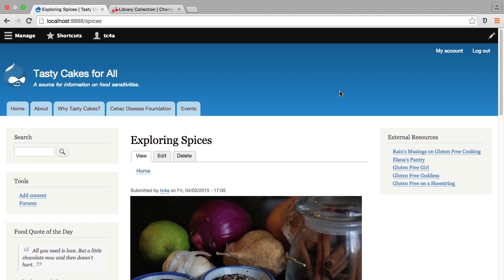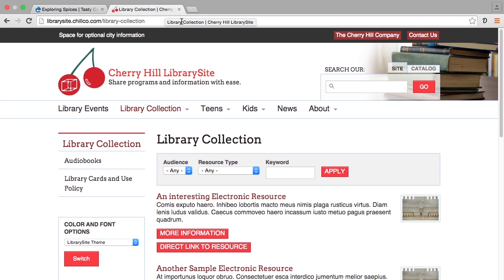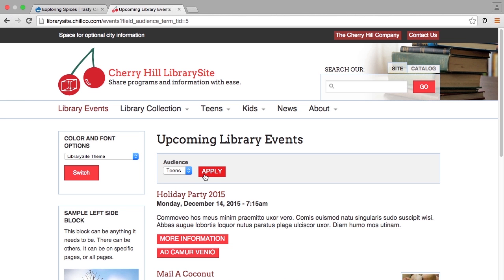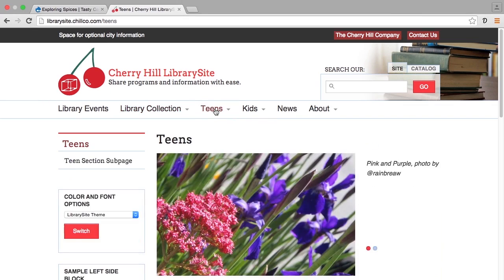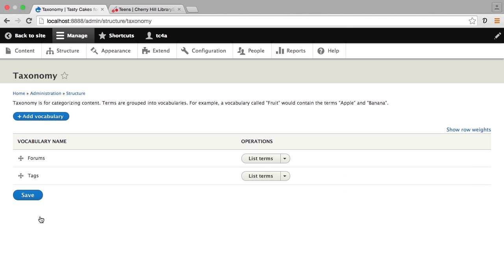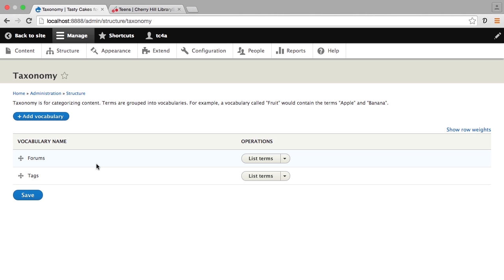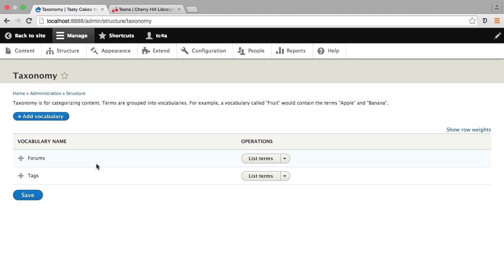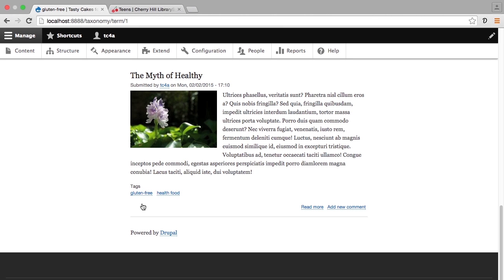13 01 What Is Taxonomy